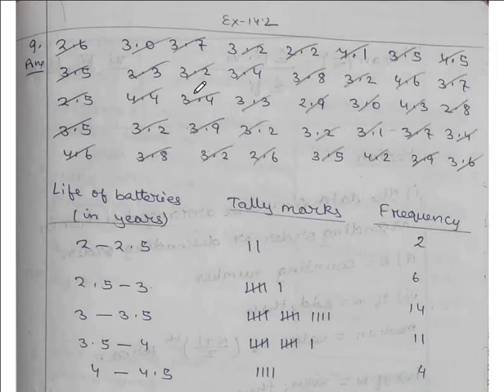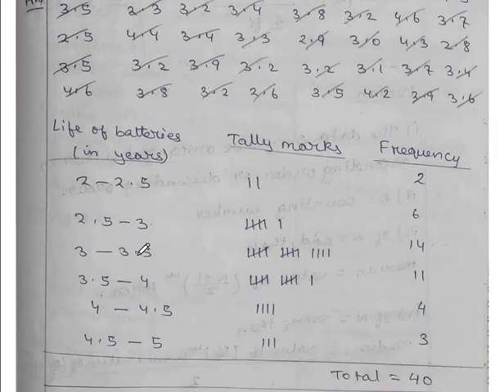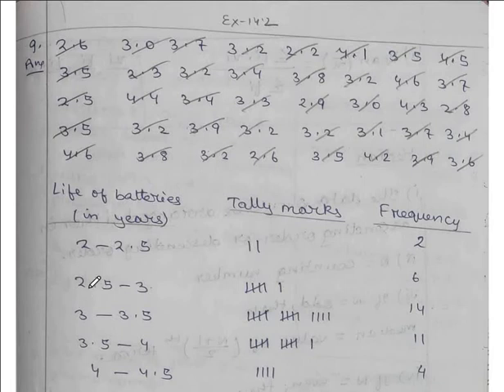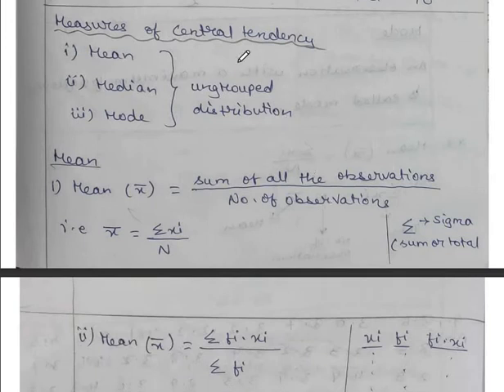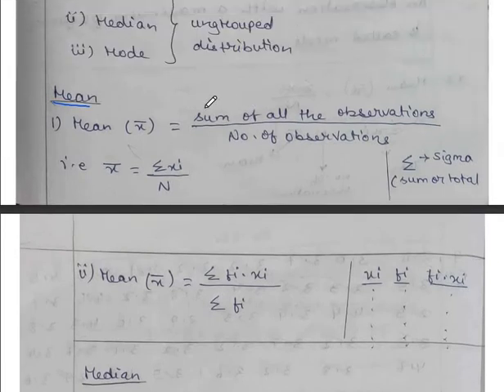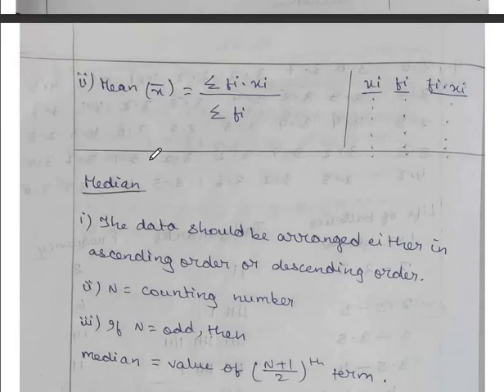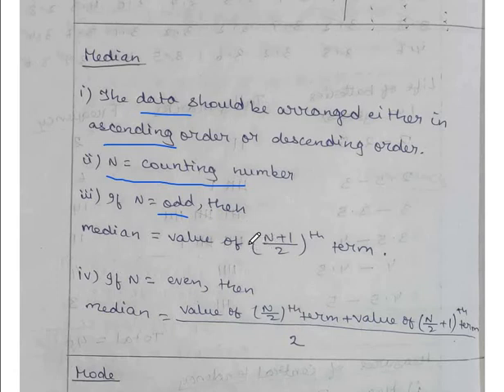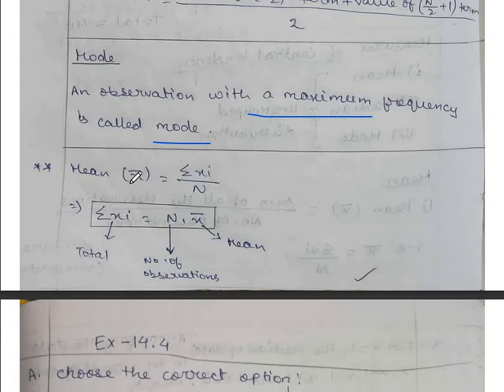| Statistics | Ch-14 | Lecture-2 |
For fair purpose only
This is the 2nd lecture video,series on Statistics.

Cast:-
1.Speaker:- Sir.P Mukherjee (Mathematics lecturer)
2.Editor:- Pratim
3.Content & Writer:- Snigdha
key notes:
00:00 intro
00:03 Start of lecture
09:21 Midway
11:34 Ending of lecture